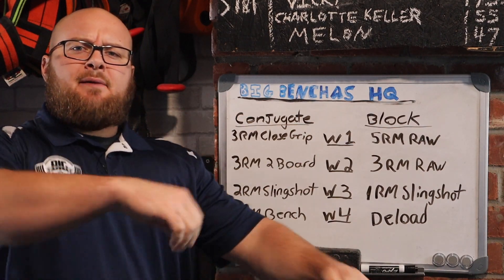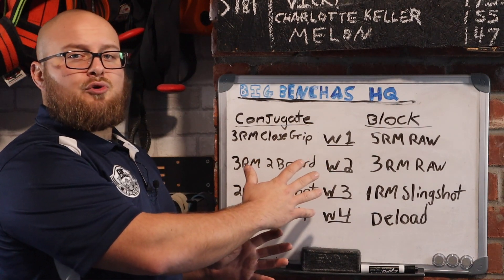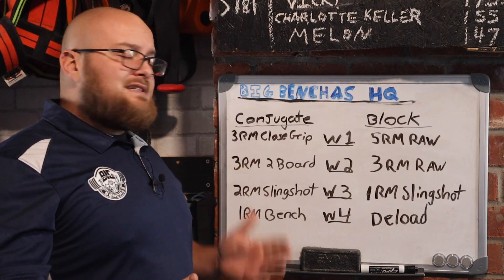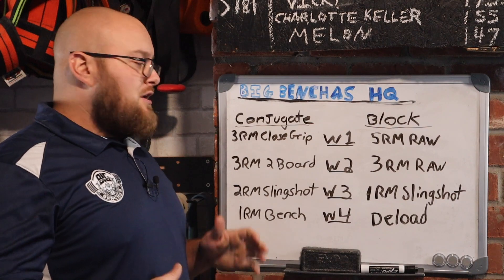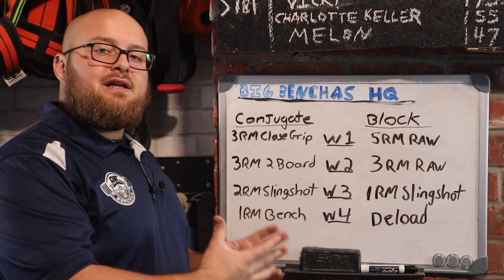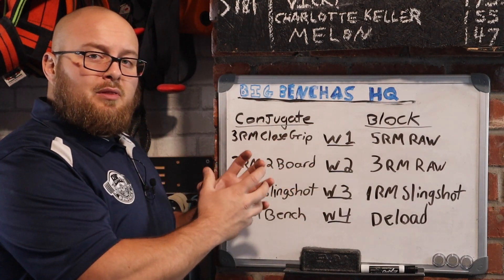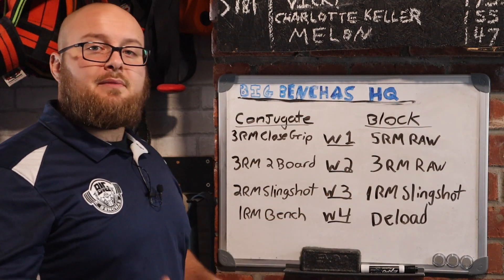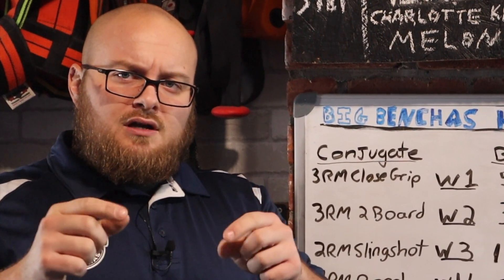How To Bench Press Heavy EVERY WEEK, Recover, & Get Stronger!